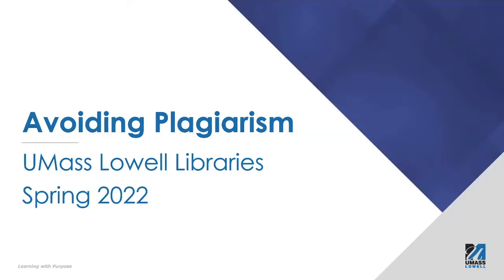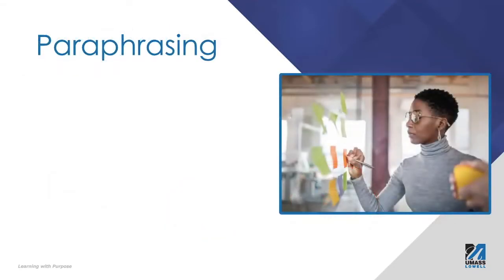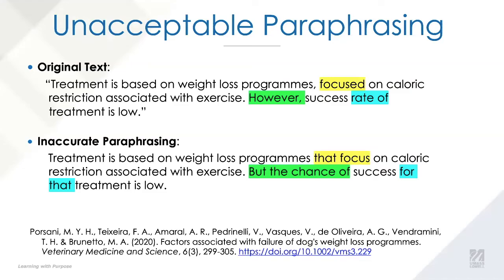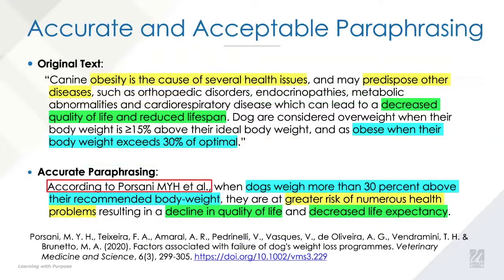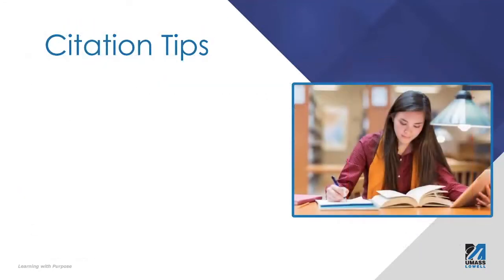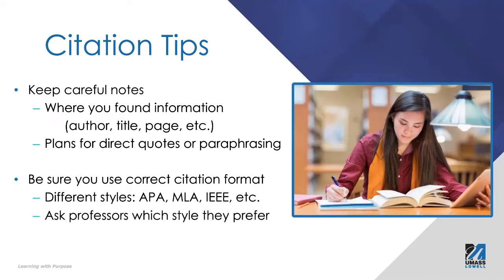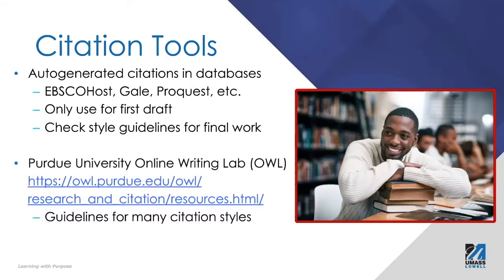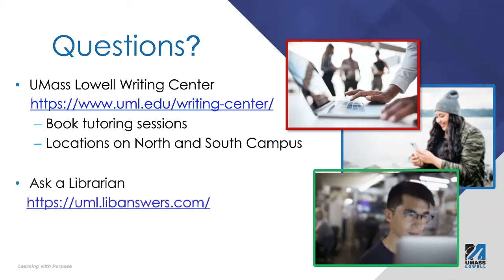Library Tutorial: Avoiding Plagiarism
Learn more about how to avoid plagiarism from the UMass Lowell library team.

The UMass Lowell University Library provides videos to help you understand library services, information literacy skills, and demo videos of our databases. You can follow the library on our various social media platforms.

Thank you to our Spring 2022 Simmons University intern Russell Perry for designing and recording this tutorial.